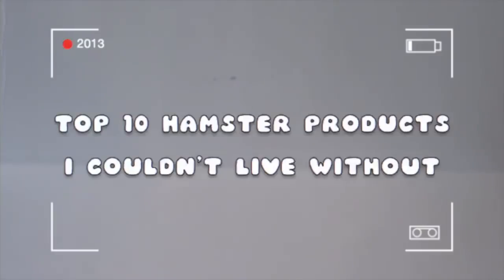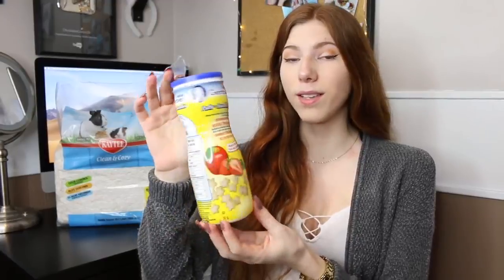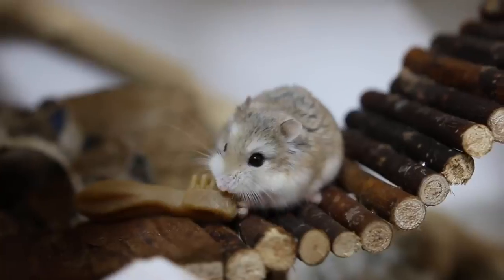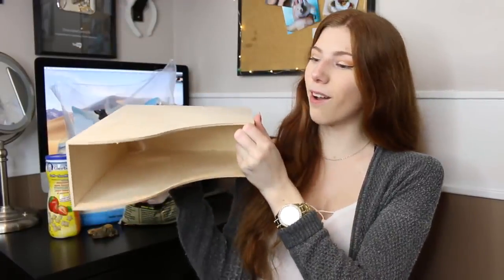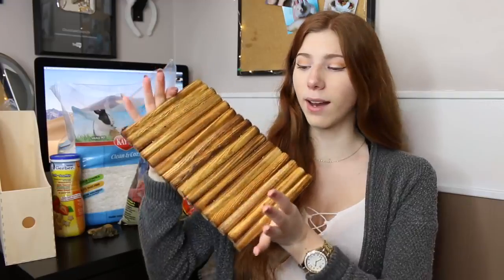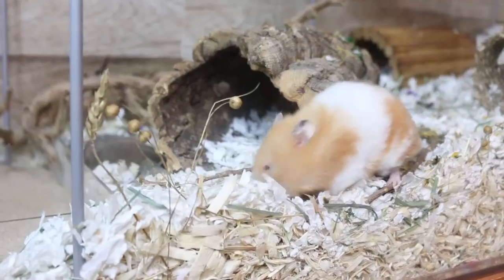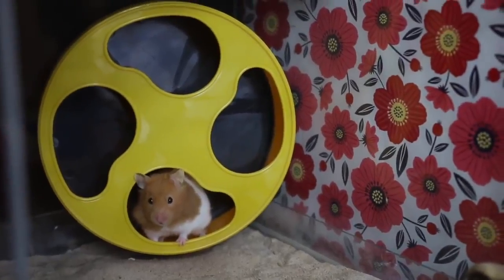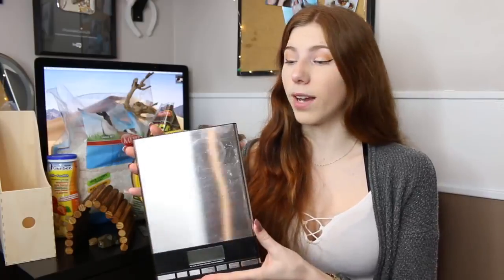《có PHỤ ĐỀ》✅10 sản phẩm HAMSTER 🛒 mình KHÔNG THỂ SỐNG THIẾU, 7/10 không phải ĐỒ HAMSTER?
*Lưu ý: Đa số các trang web & kênh youtube khác về hamster ở Việt Nam đều đăng thông tin sai, lỗi thời - không nên xem và nghe theo.